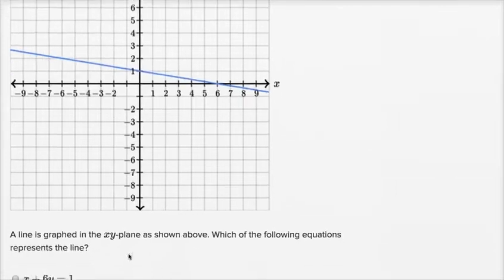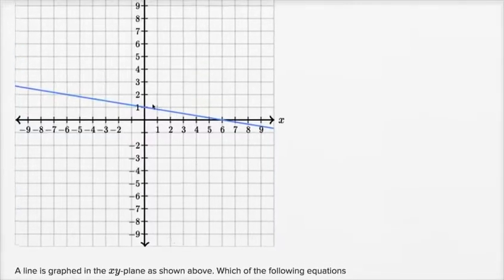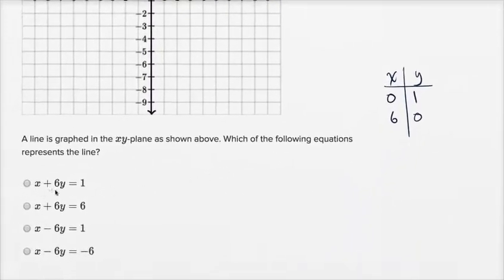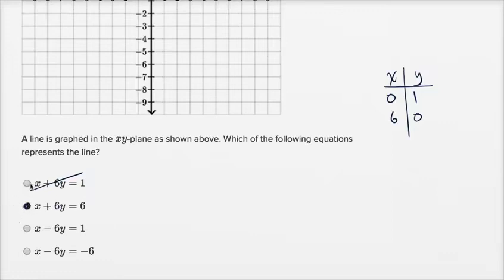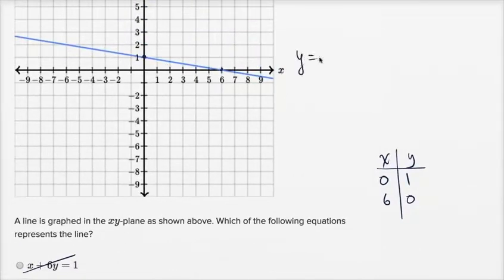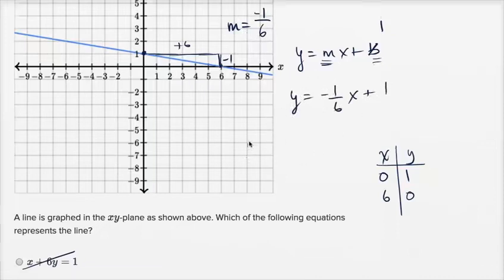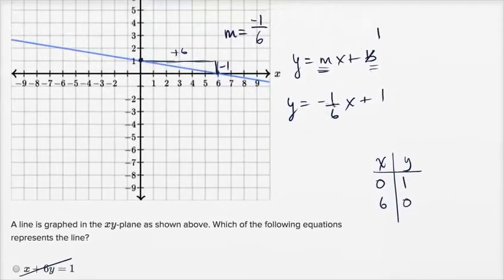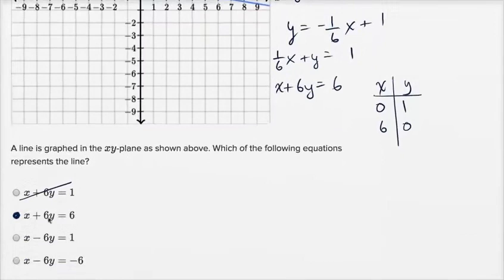Math Practice - Graphing linear equations Harder example